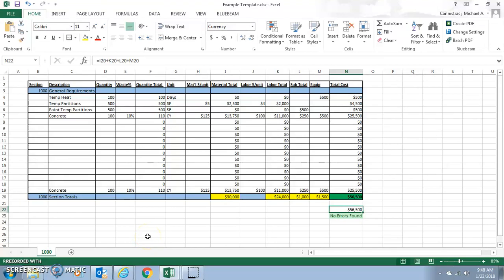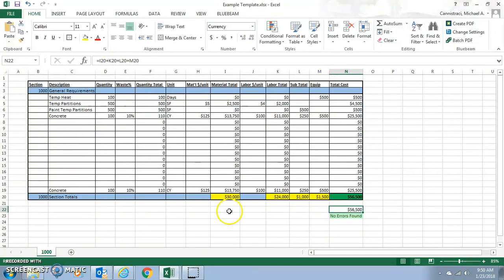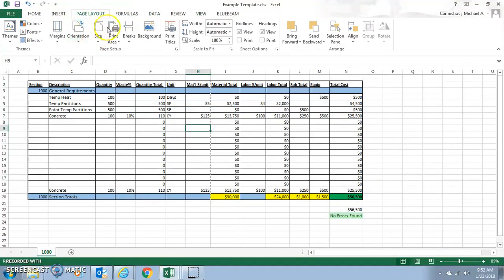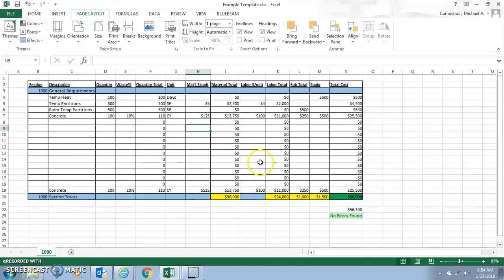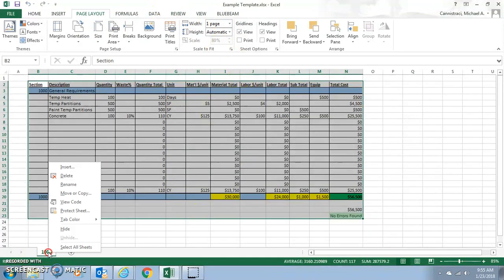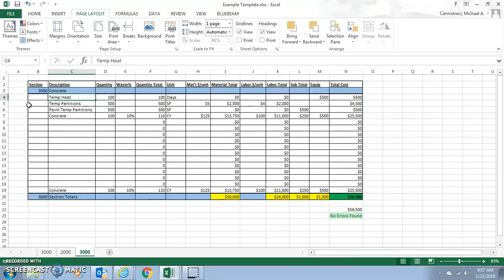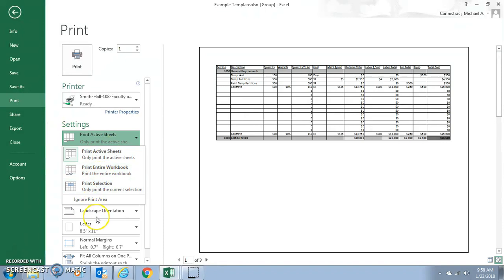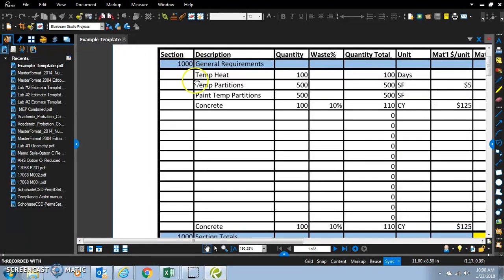Creating and Excel Estimating Template part4